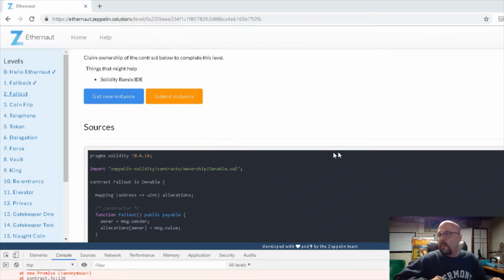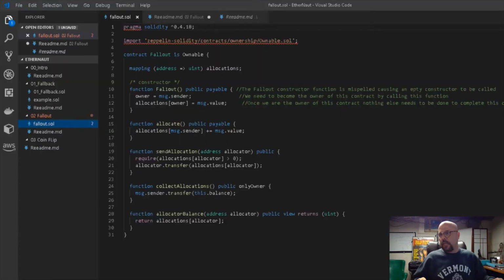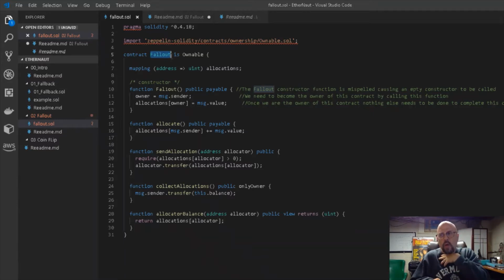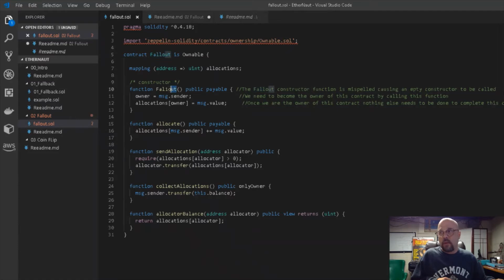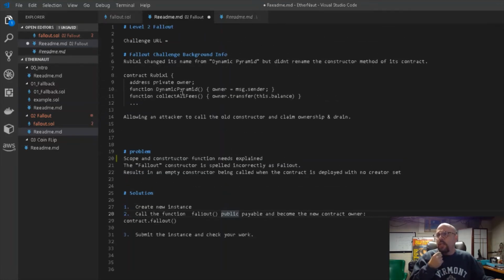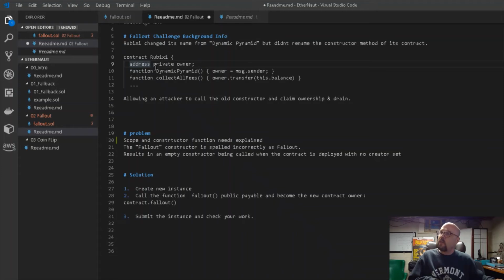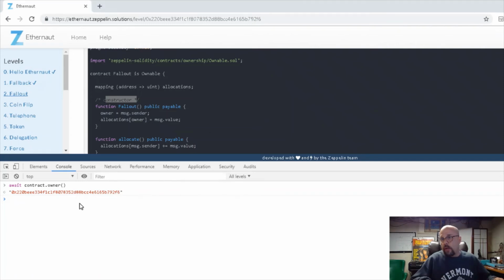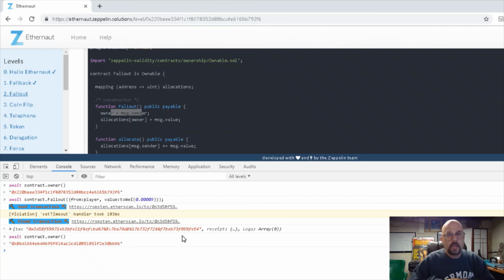03 _ Ethernaut Challenge_FallOut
In this video we look at scope and constructor function that is auto ran in each contract.